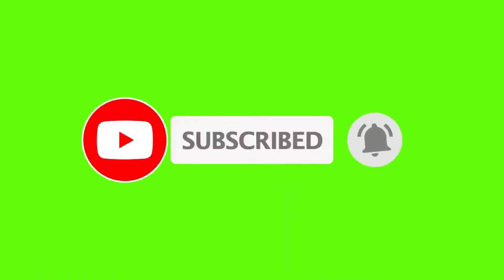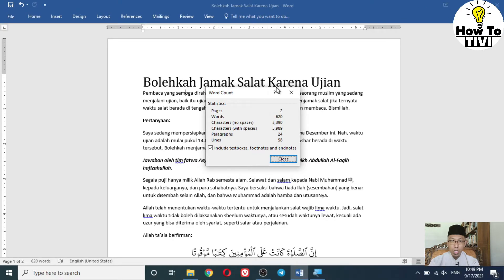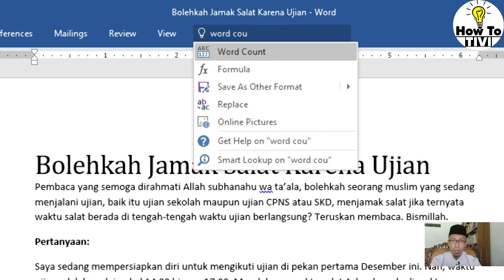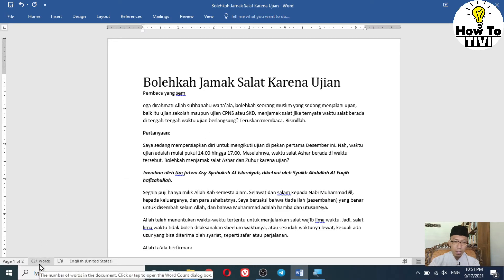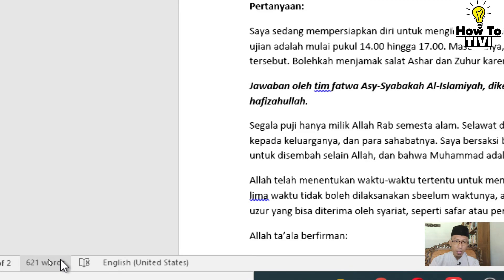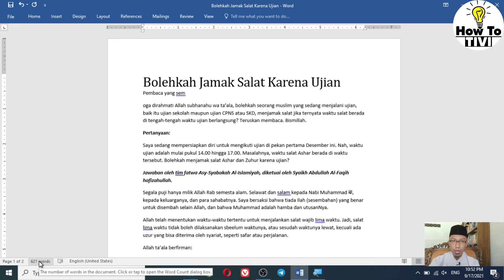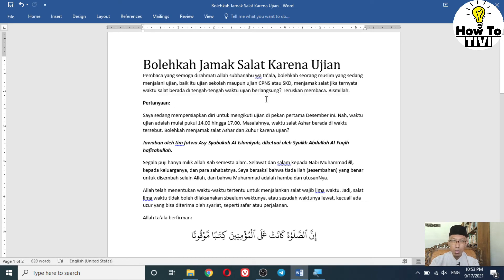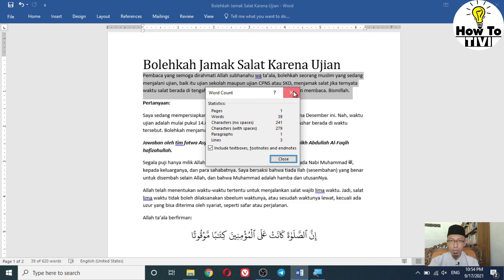How to Check Word Count in Microsoft Word in 3 Ways | How To Tivi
How to Check Word Count on Microsoft Word in 3 Ways | How To Tivi

In this video, we are going to learn how to check word count on Microsoft Word in 3 ways.